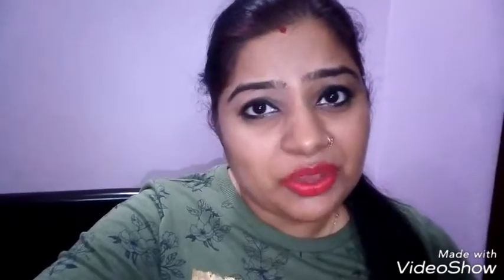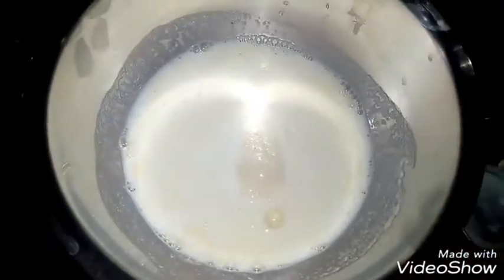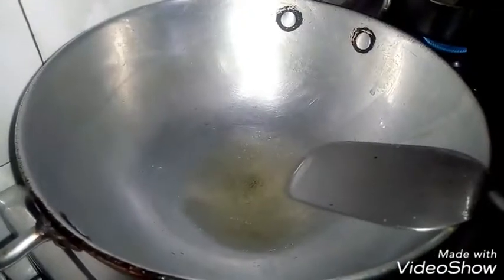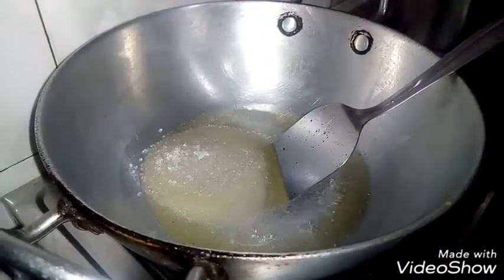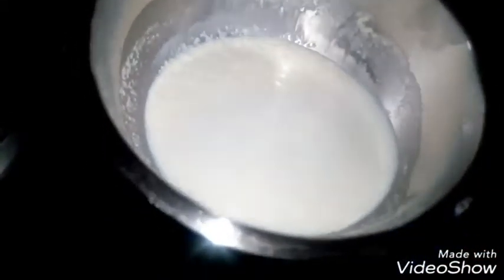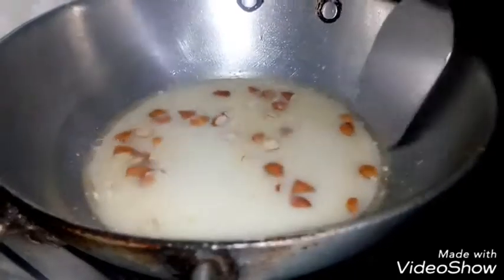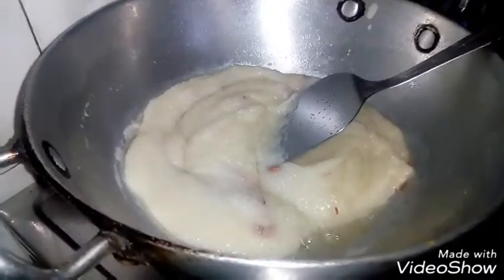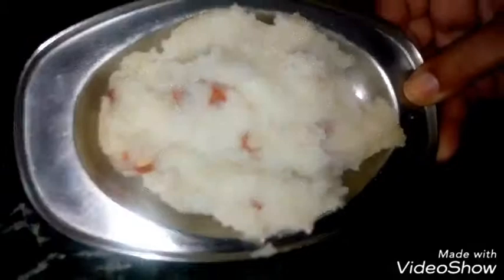Amazing Taste. Doodh Wala Halwa Hi Banaoge Agar Ek Baar Bana ke kha Liya.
hello friends
आज मैं आपके साथ शेयर करने वाली हूं दूध वाले सूजी के हलवे की रेसिपी यह बहुत टेस्टी बनता है और बहुत जल्दी बन कर तैयार हो जाता है। एक बार इसको बनाकर खाएंगे तो हमेशा इसी तरह से बनाना चाहेंगे। तो रेसिपी ट्राई जरूर करना। पसंद आने पर मेरी वीडियो को लाइक करिएगा। थैंक यू सो मच